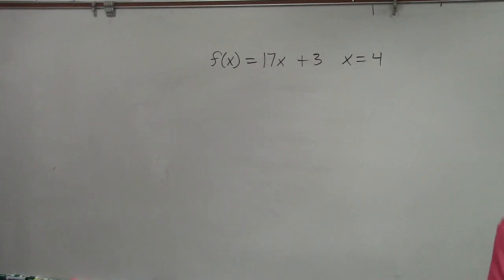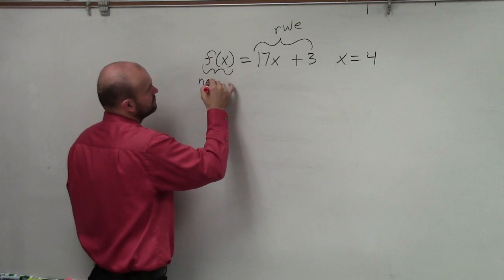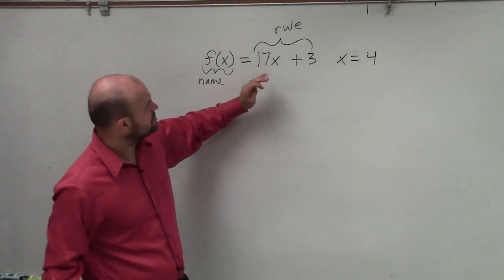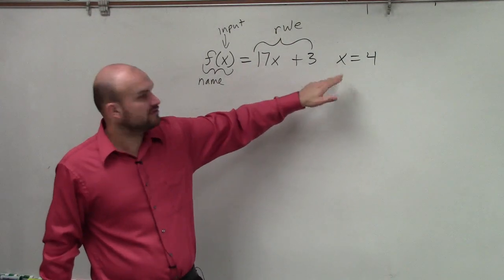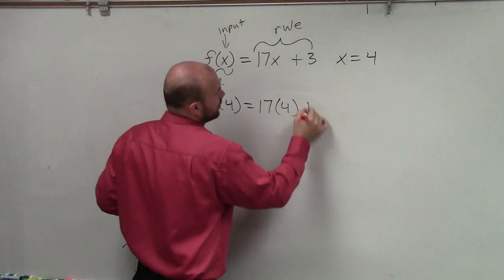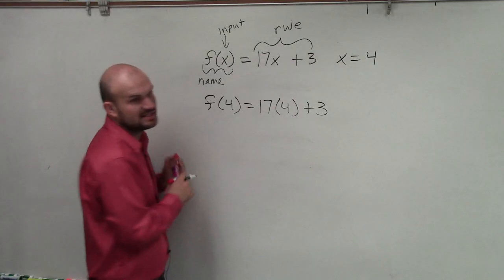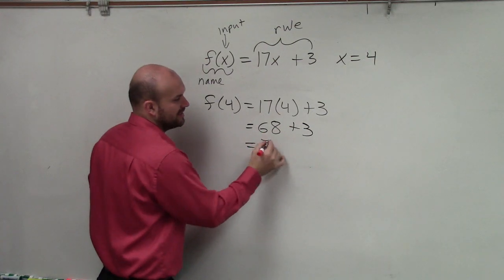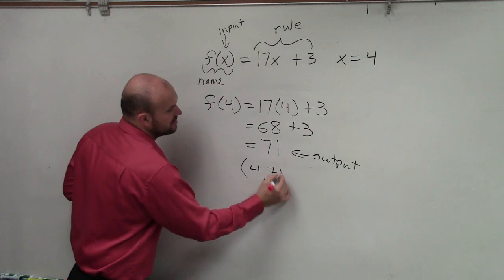Learn how to evaluate a function for a given value